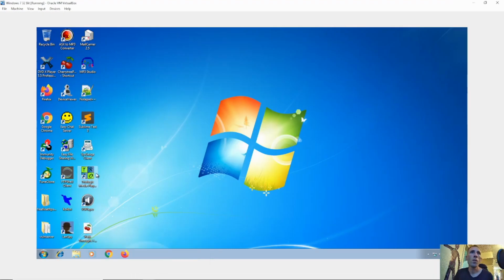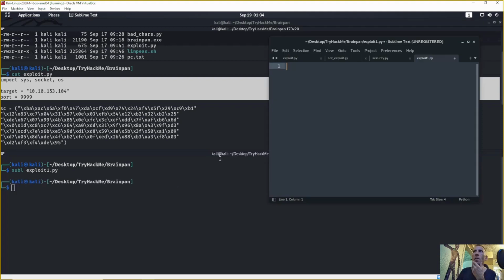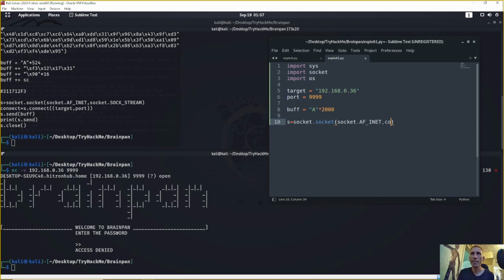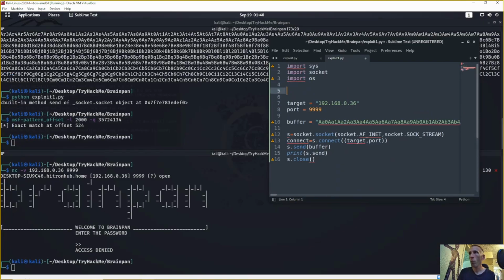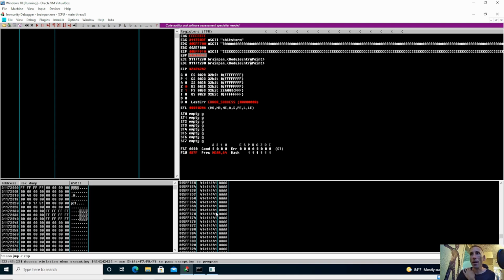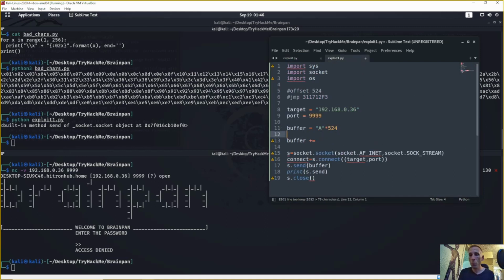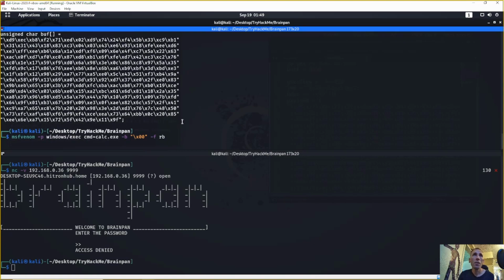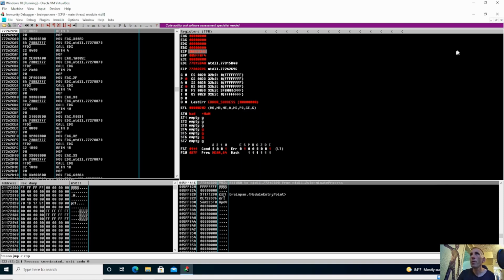Try Hack Me: Brainpan